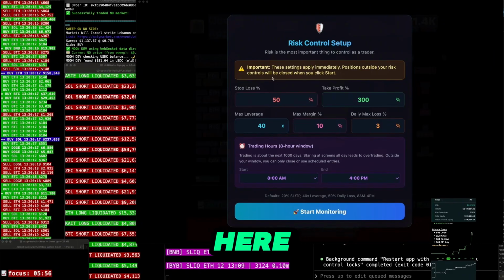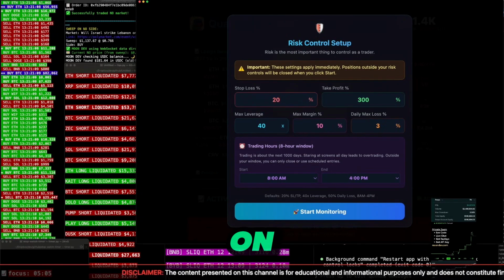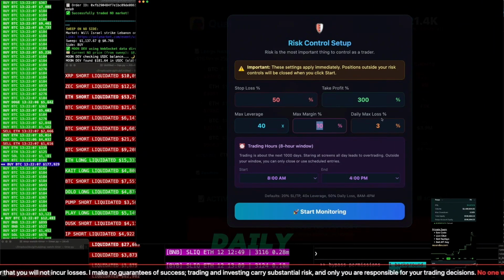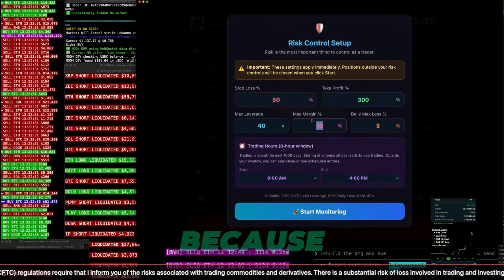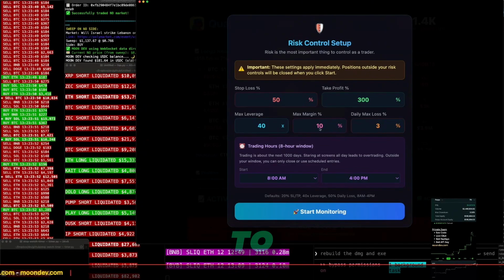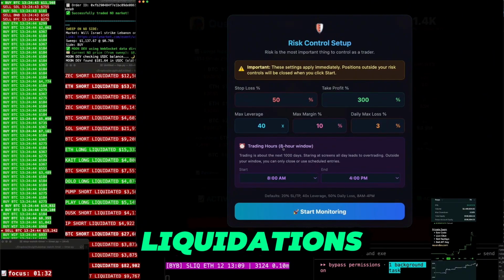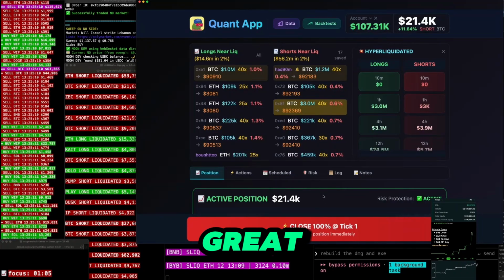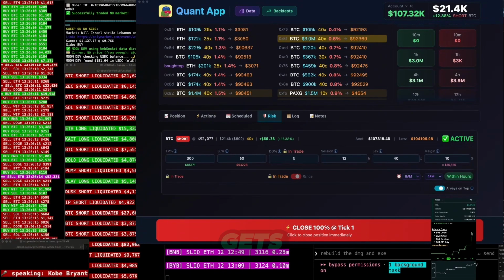Taking Over Liquidations Instead of Predicting Pri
He demonstrates the core edge: clicking liquidation levels, scheduling longs or shorts around forced liquidations, and using cloud risk controls like max margin and daily drawdown to survive longer.